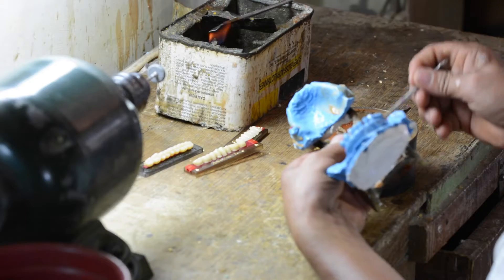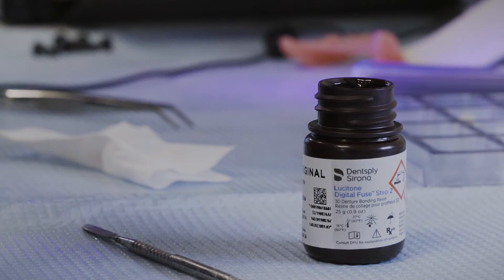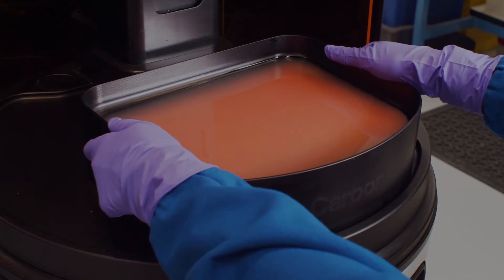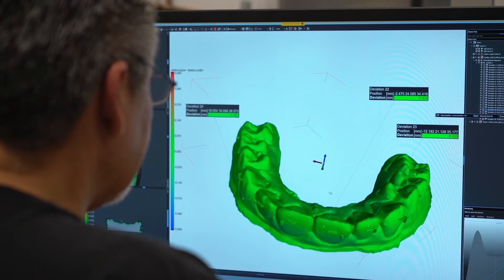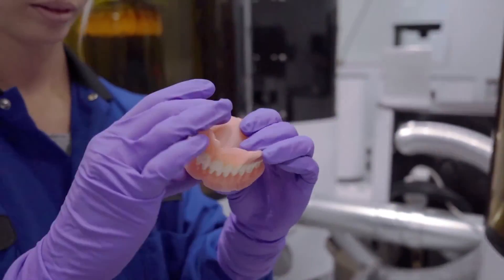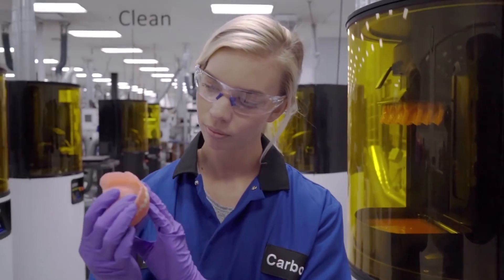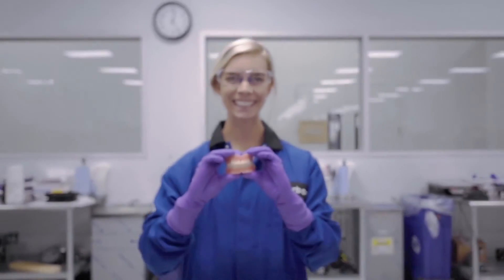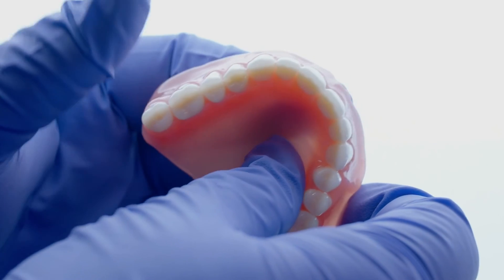Premium Dentures with Carbon and Dentsply Sirona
From reduced chair time, to improved comfort + fit, digital dentistry is transforming patient experiences. Learn how Affordable Care and Core 3D are utilizing the Carbon platform to revolutionize the dental industry as we know it.